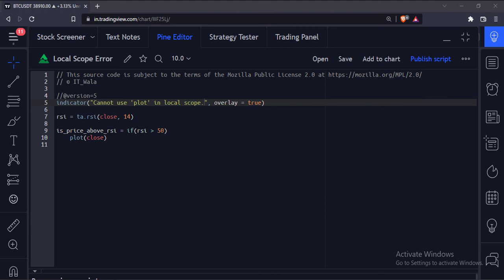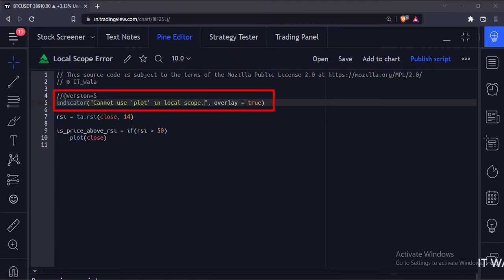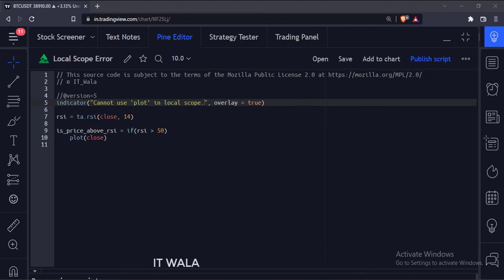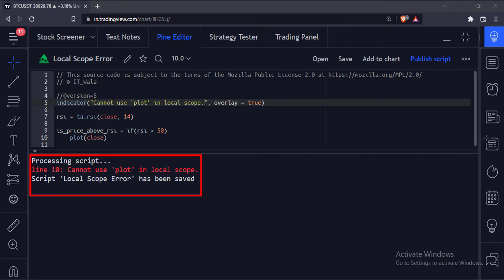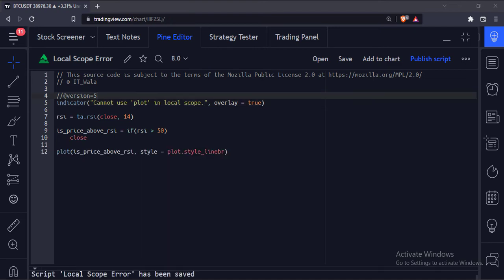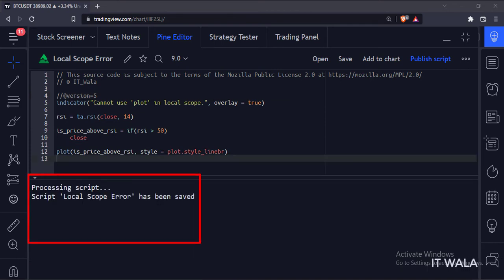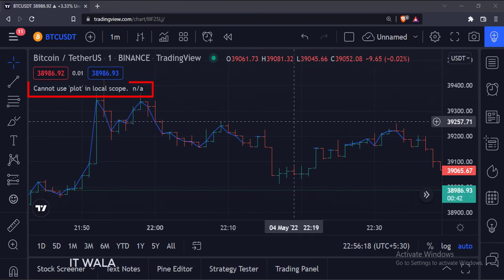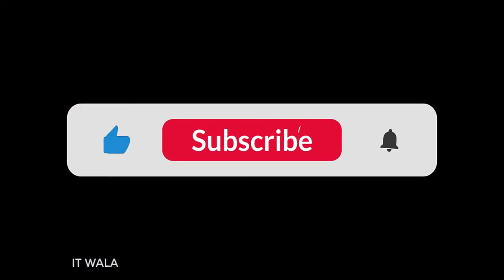TRADINGVIEW--PINE SCRIPT: ERROR = CAN NOT USE PLOT IN THE LOCAL SCOPE || TUTORIAL.